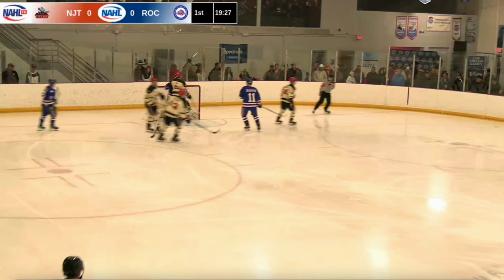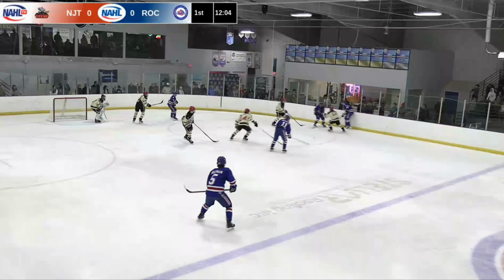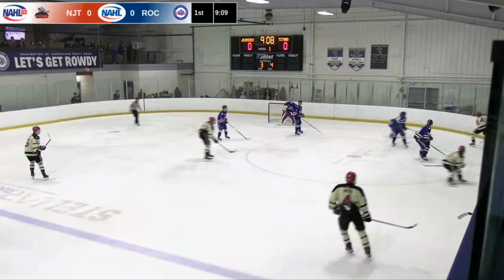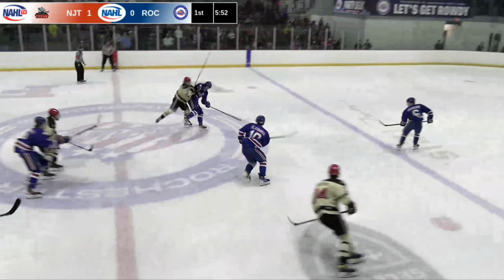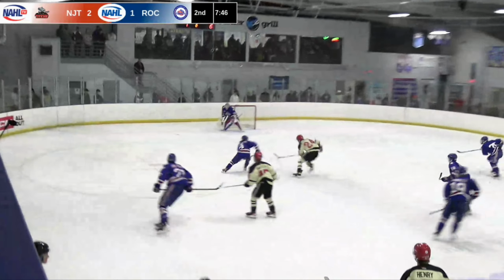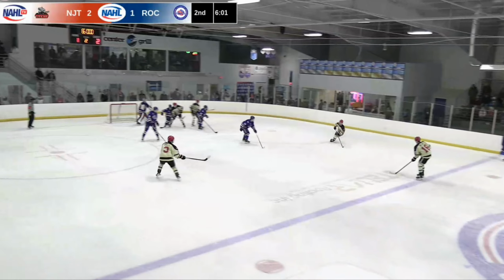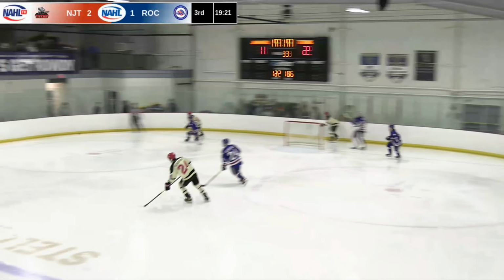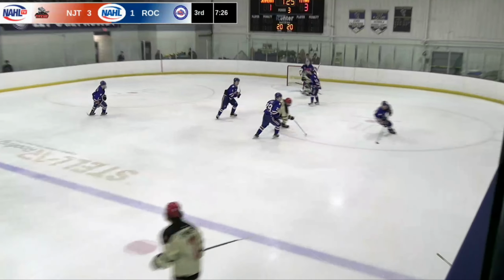Nikita Meshcheryakov 2005DOB, №24, Game shifts 10 21 23